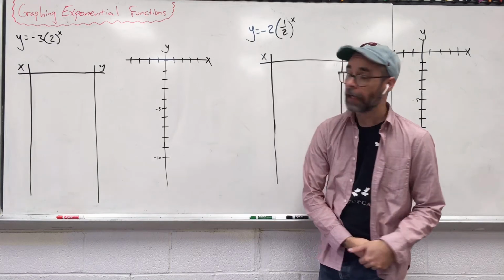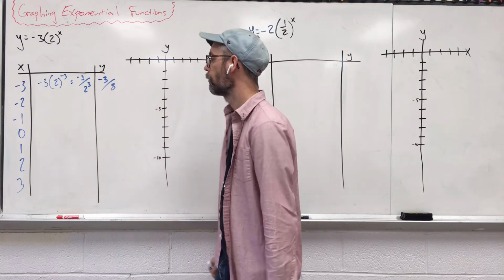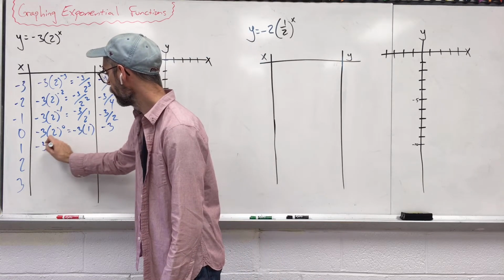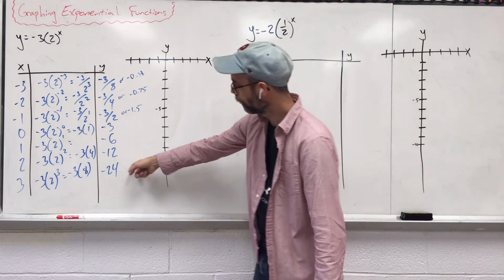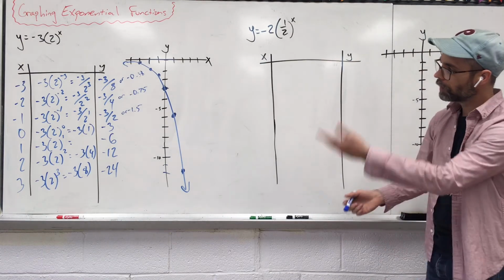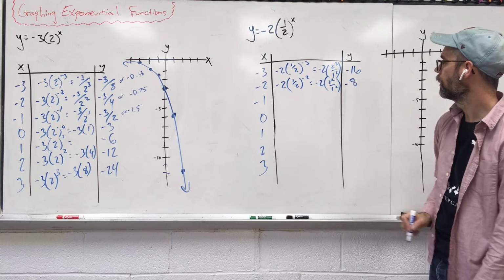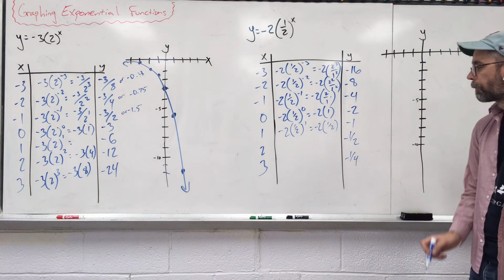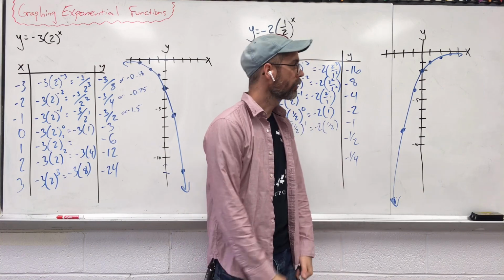Algebra: Graphing Exponential Functions (ex 2)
Algebra: Understand how to graph an exponential function by making a table of values.